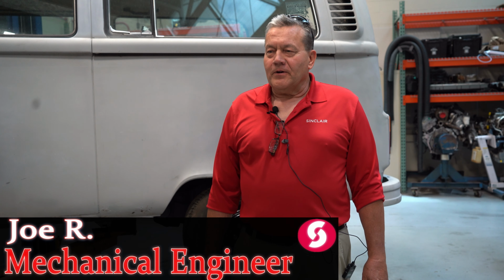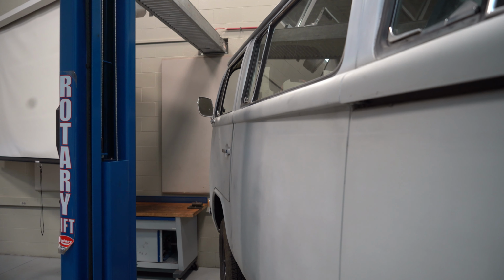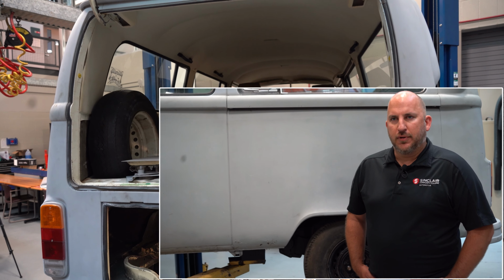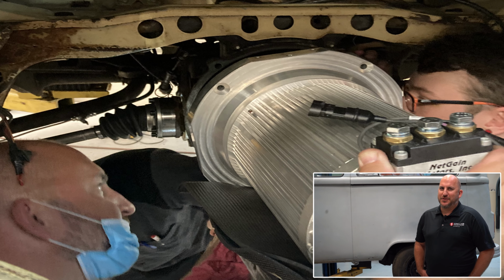|Volkswagen| Electric Conversion Project